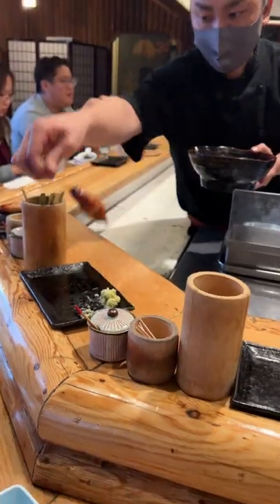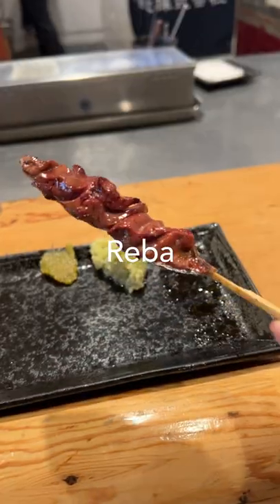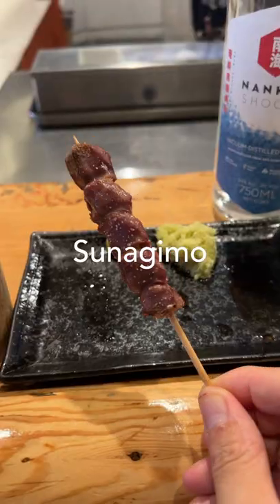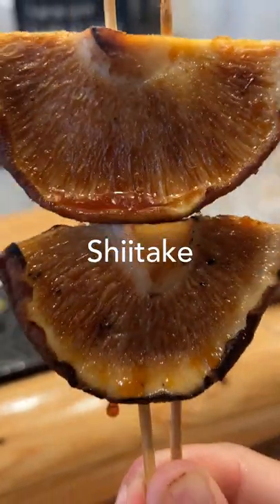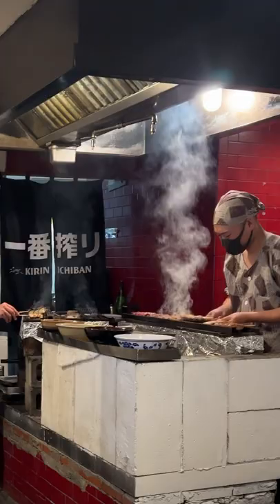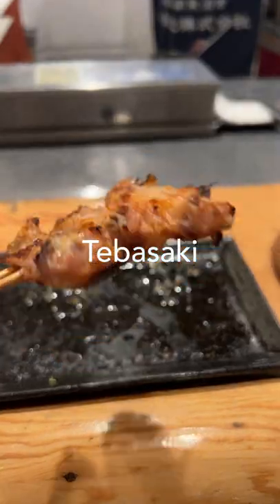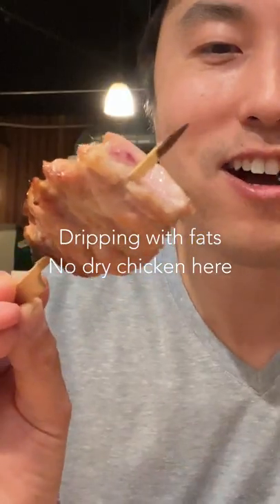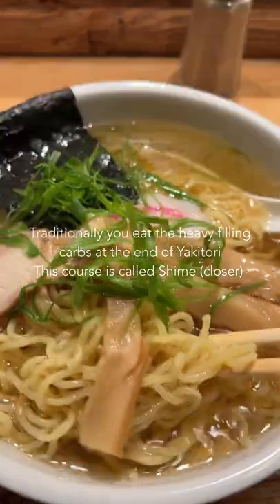Yakitori Torigoya in Little Tokyo LA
Yakitori Equipment and Ingredients: